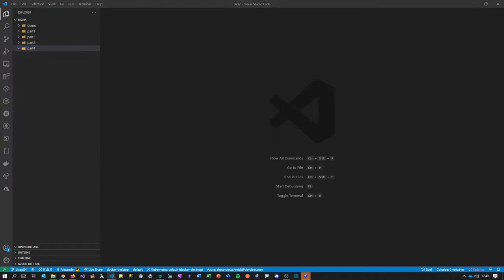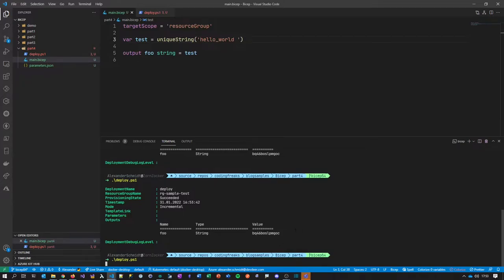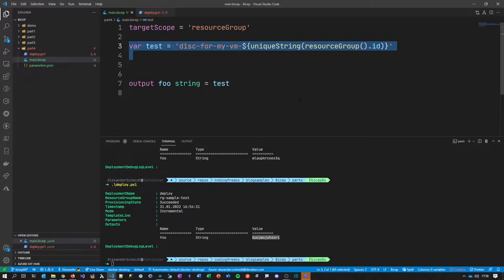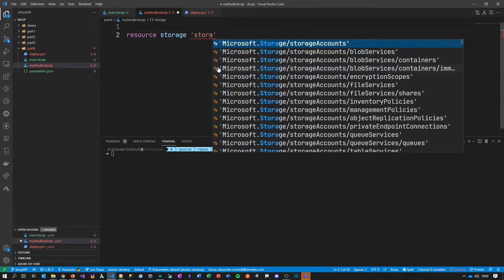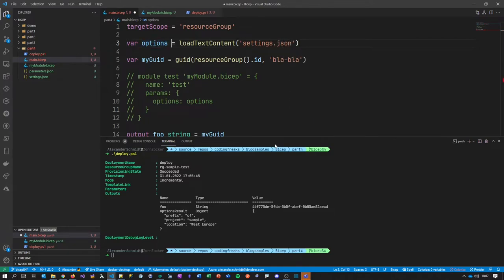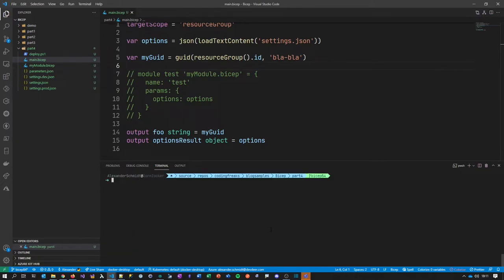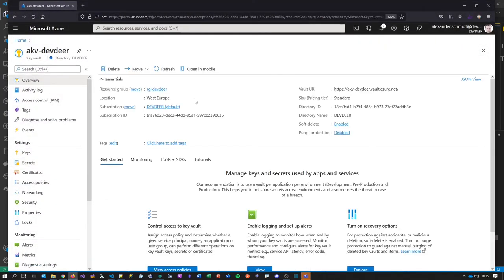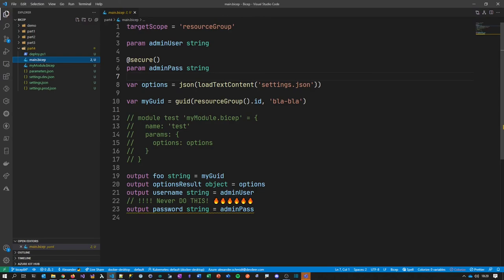Bicep Part 4: Testing, GUIDs and secret parameters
Some tips regarding testing of functions, generating GUIDs, reading JSON files and handling of sensitive secret information like passworts. The source are available at [Github]

For the moment this is the last part of the series. If major updates should occur or you guys are posting wishes in the comments I will append more content.